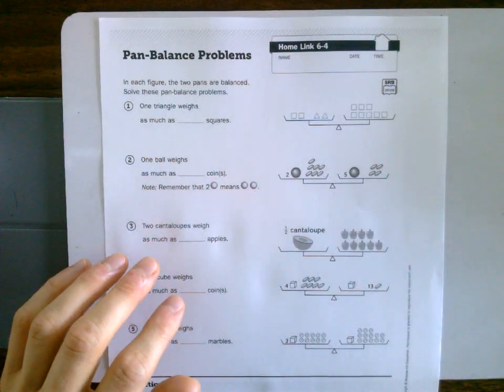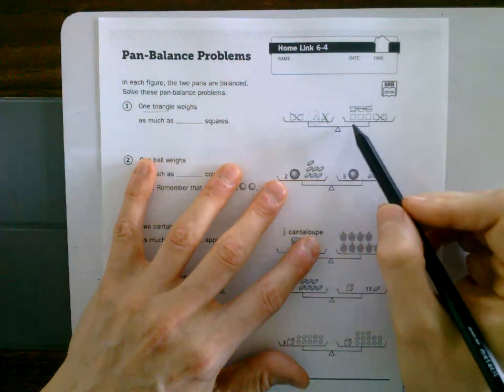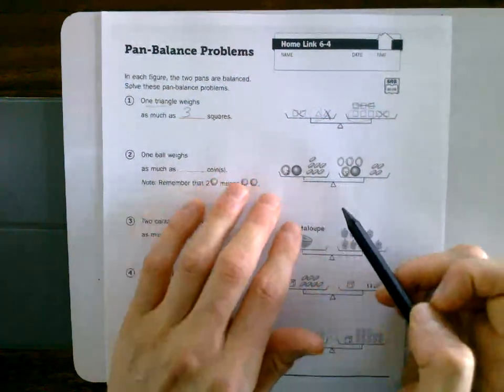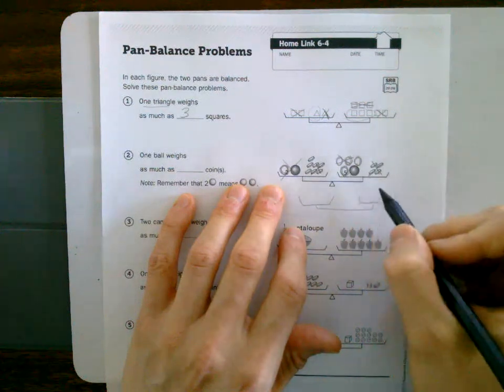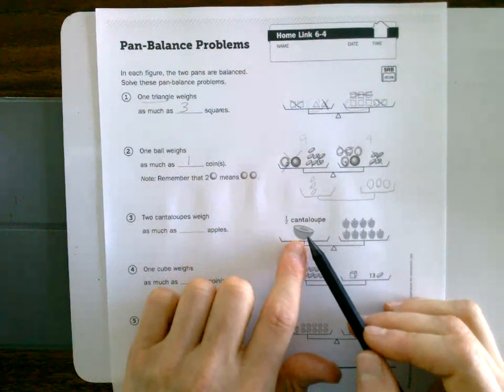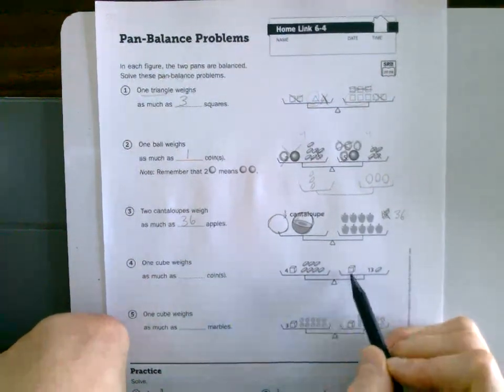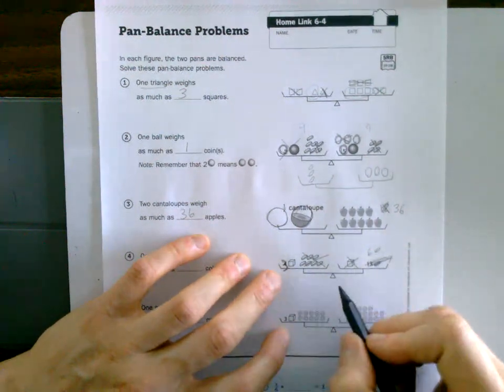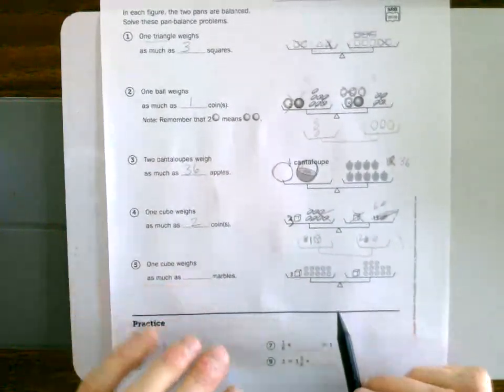4.9 - Solving Pan Balance Equations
G6 math